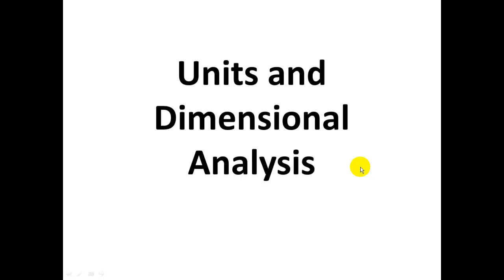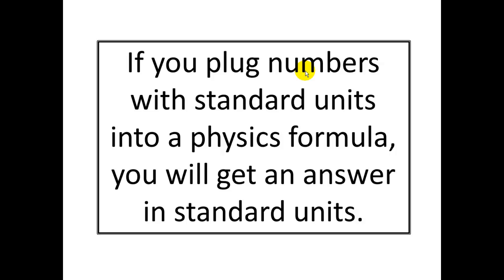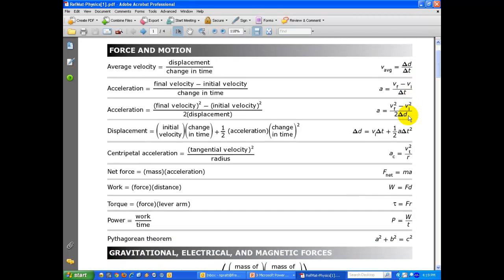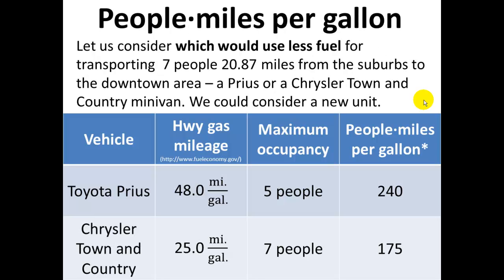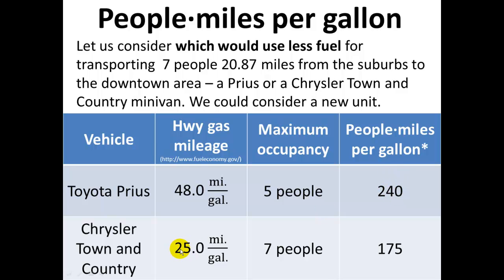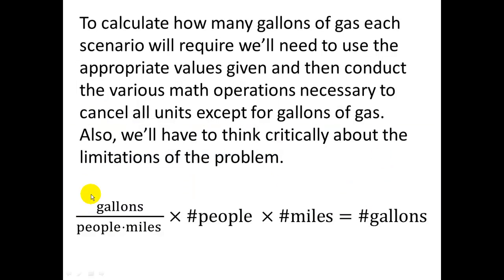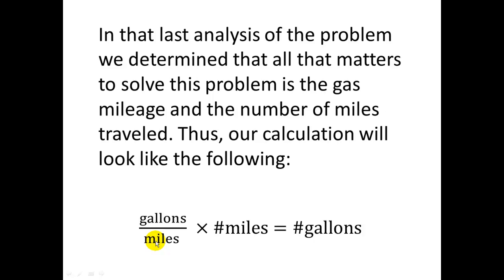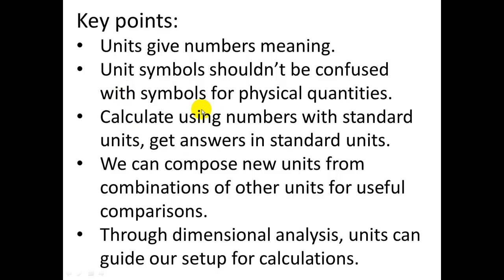Units and Dimensional Analysis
An informal treatment and application of units and dimensional analysis with example.